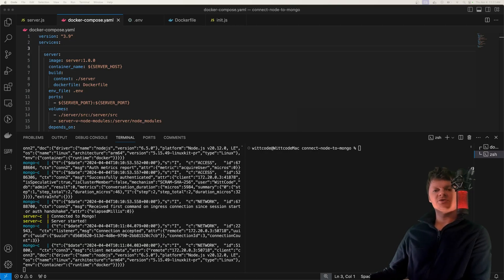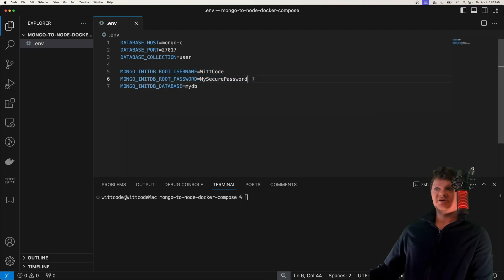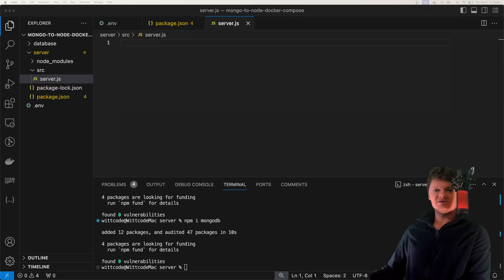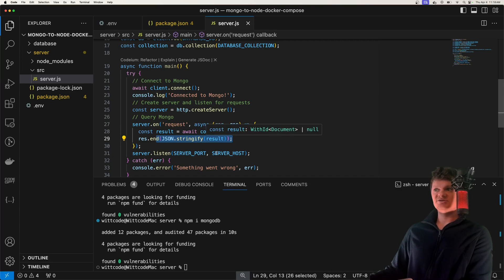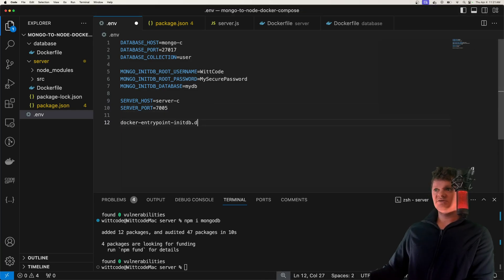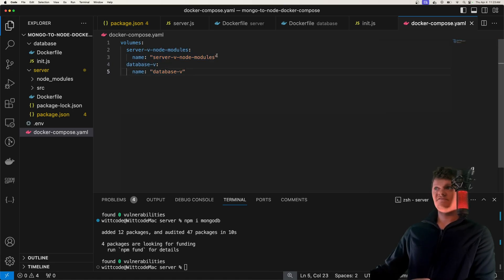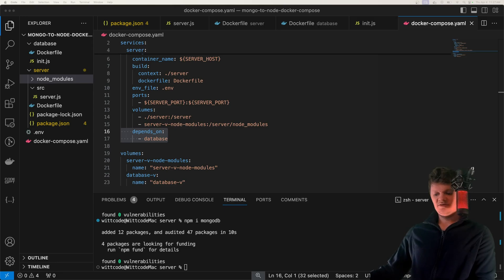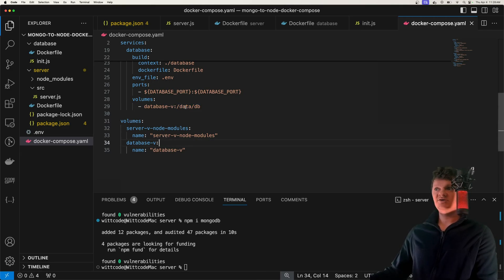Connect Node to MongoDB with Docker and Docker Compose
Learn how to connect a Node server to a MongoDB database using Docker and Docker Compose. We will also learn about creation scripts, how to handle node_modules with Docker, and more.

⌛ Timestamps
0:00 - Introduction
0:08 - Project Demonstration
0:44 - Environment Variable Setup
2:10 - Project Initialization and npm Scripts
3:06 - Connecting to Mongo with Node
5:42 - Creating Node Dockerfile
6:28 - Creating Mongo Dockerfile
8:29 - Creating Docker Volumes with Docker Compose
10:09 - Creating Node Service with Docker Compose
11:53 - Creating Mongo Service with Docker Compose
12:55 - Debugging
13:55 - Running the Program
14:46 - Outro